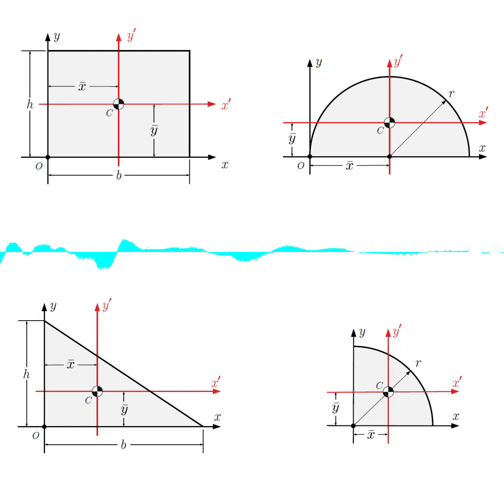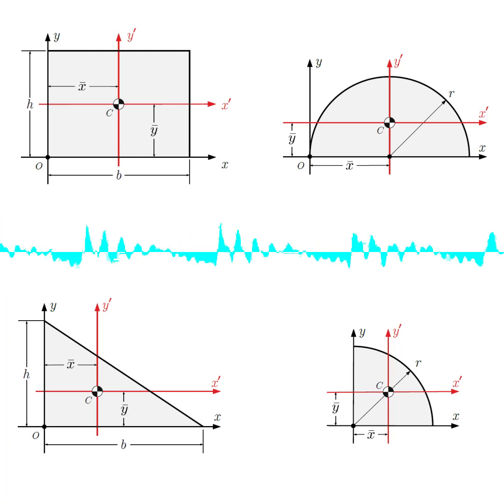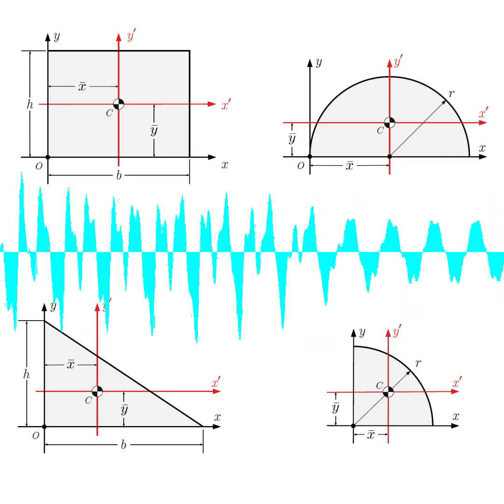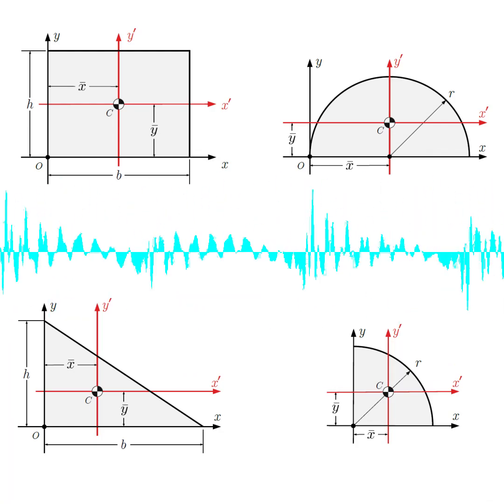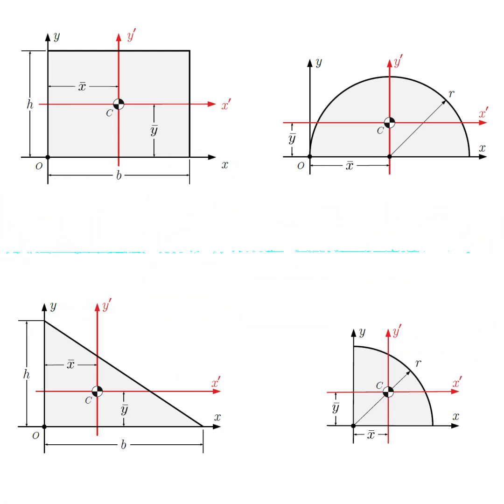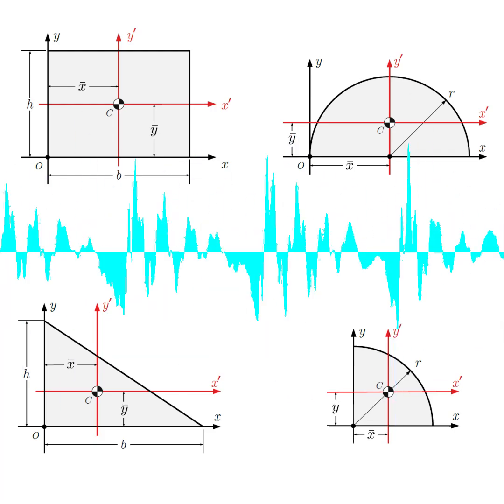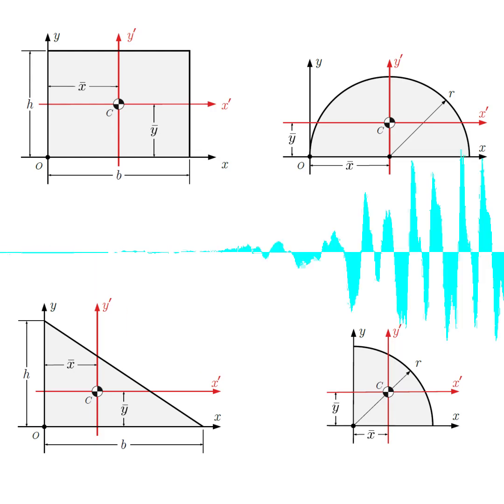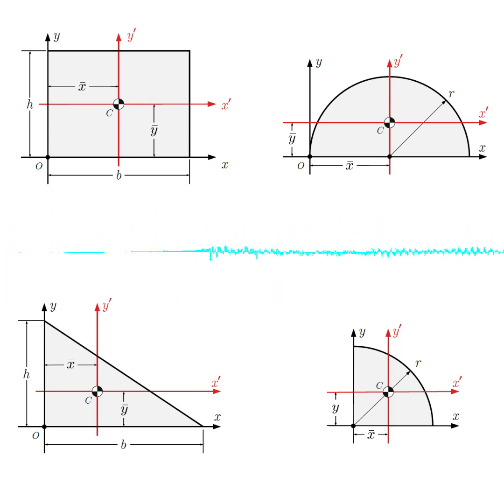Engineering Statics Ep. 6: Centroids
Engineering Statics: Open and Interactive (open-source textbook)
Chapter 7

0:00 Intro, weighted averages
2:31 Center of gravity
5:15 Center of mass
6:17 Centroids
8:06 Common shapes
8:58 Composites
13:10 Centroids via integration
20:19 Distributed loads
25:06 Outro